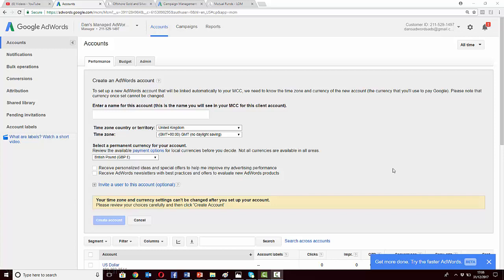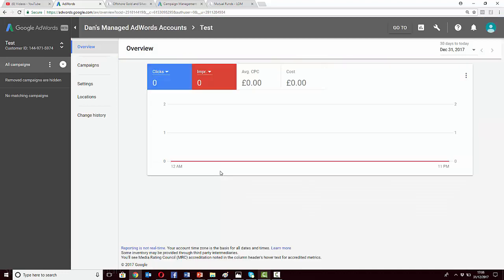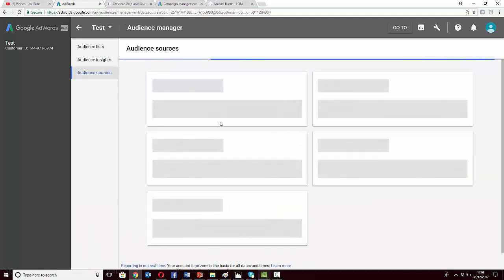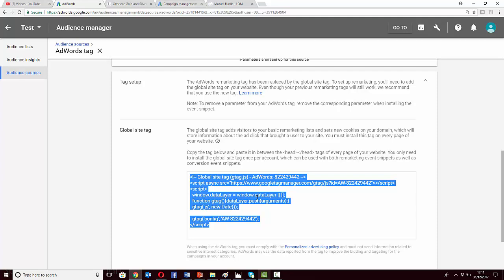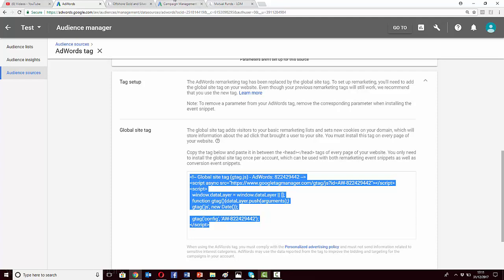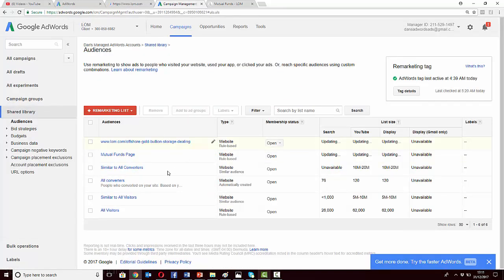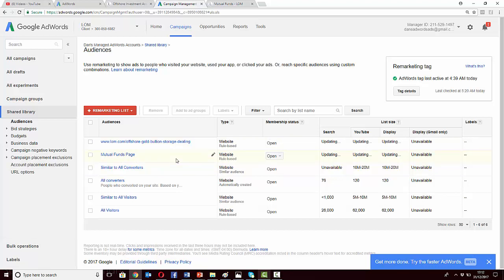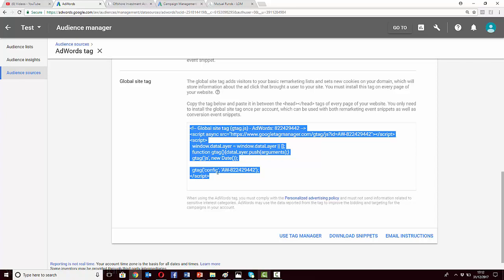How To Setup Your Google Remarketing Tag To Start Building Your Audience